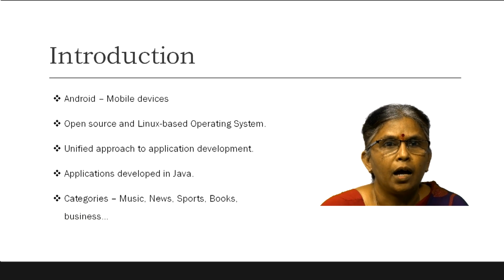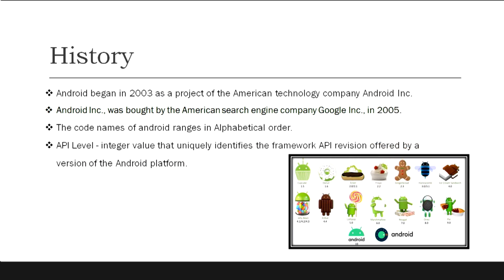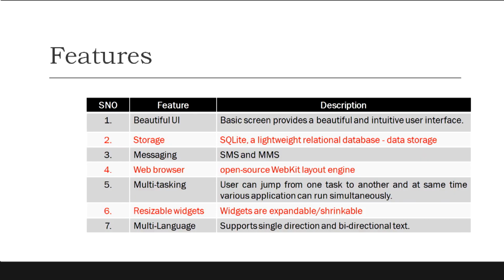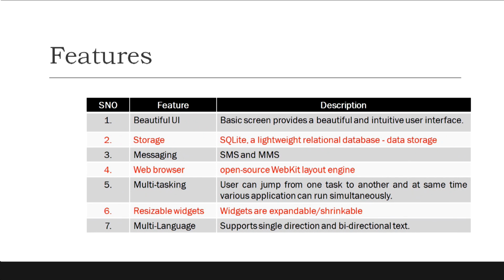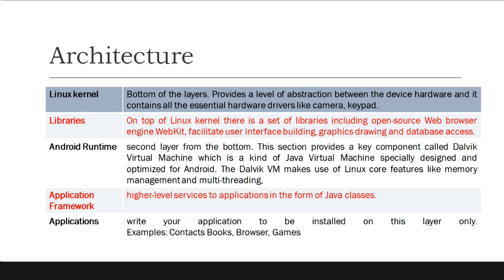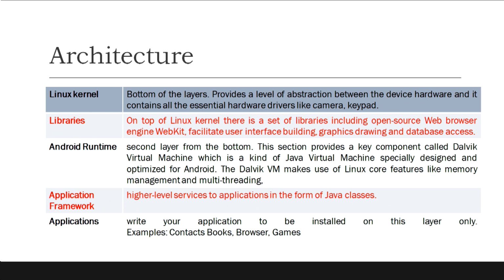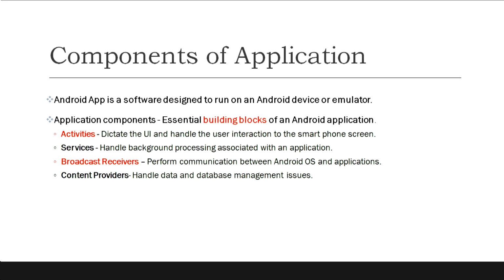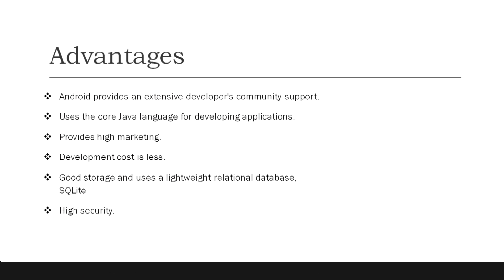Andriod Introduction by Dr.A.Bamini, Assistant Professor of Computer Applications